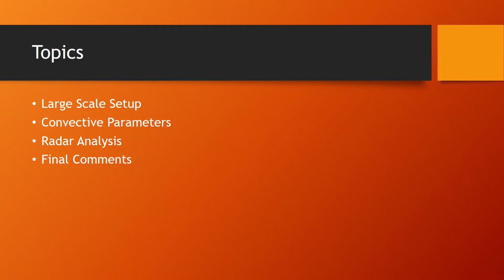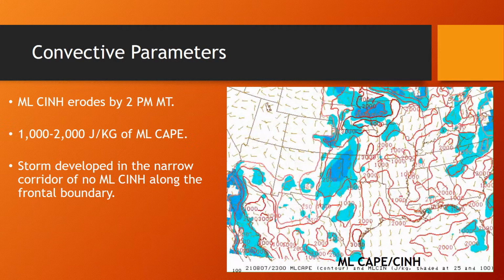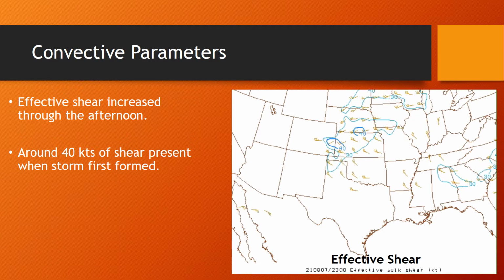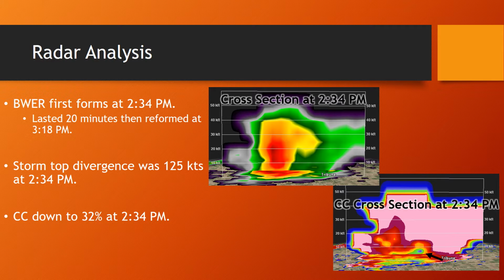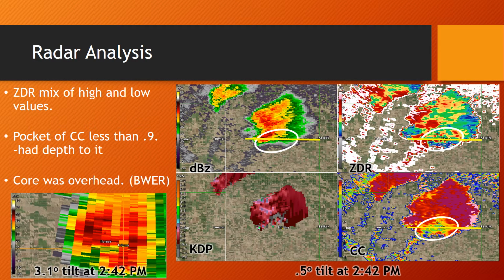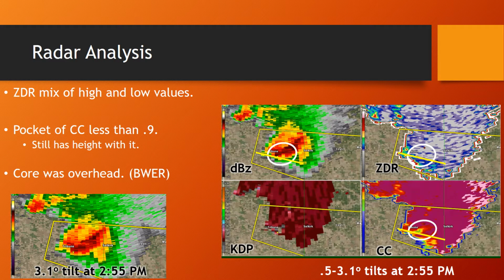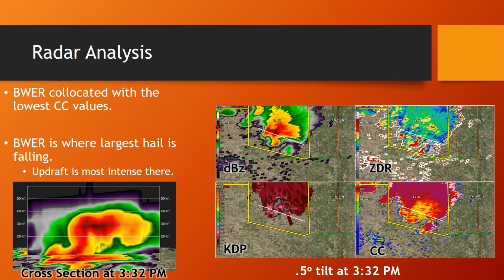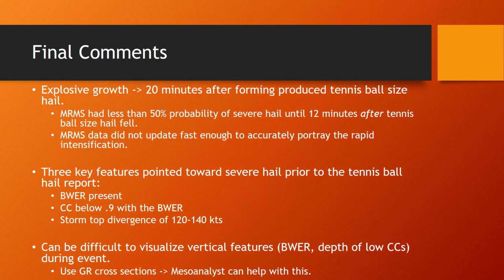August Storm of the Month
This video will discuss the radar precursors of the tennis ball size hail that fell in Tribune on August 7th, 2021.

Goodland, KS